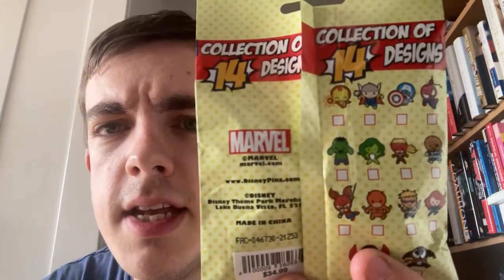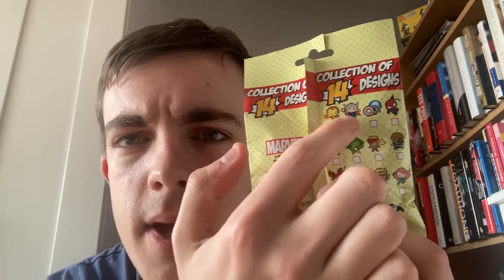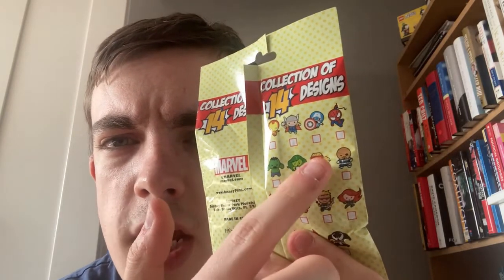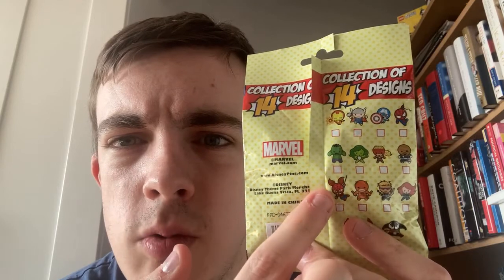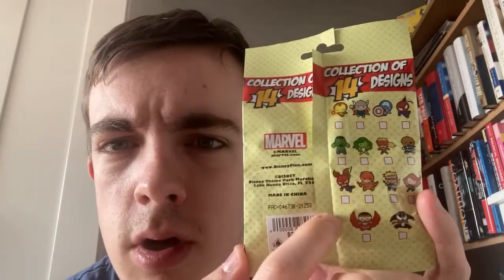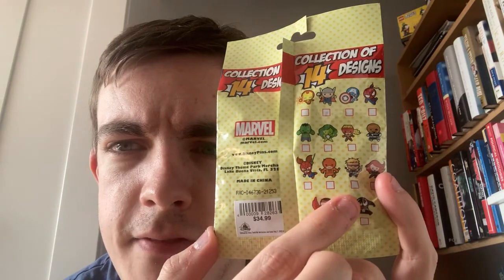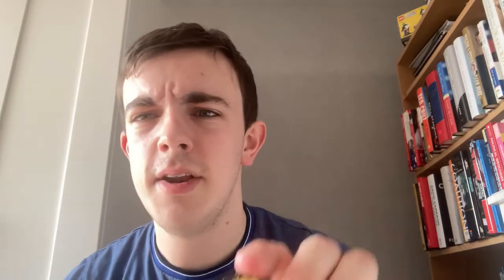Marvel Kawaii Mystery Pin Opening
Finally getting around to opening some more of this set.